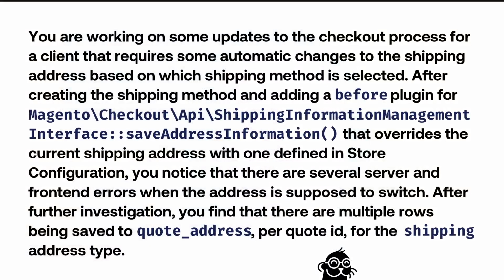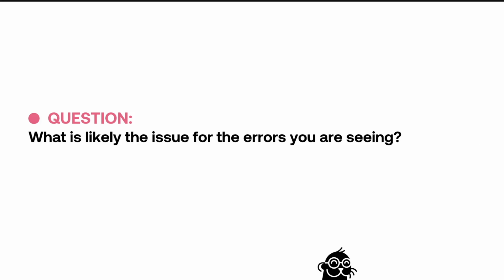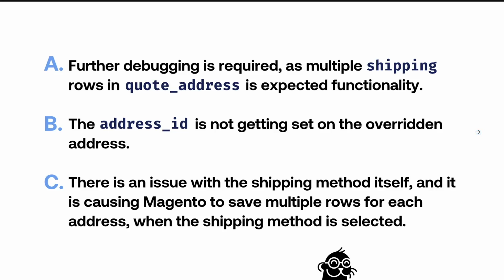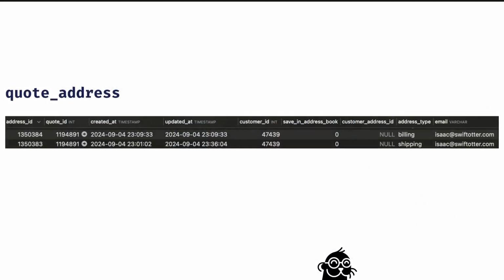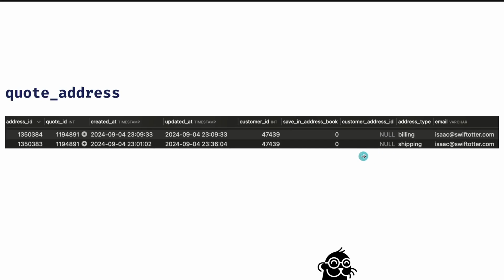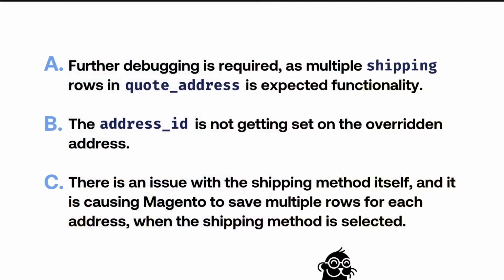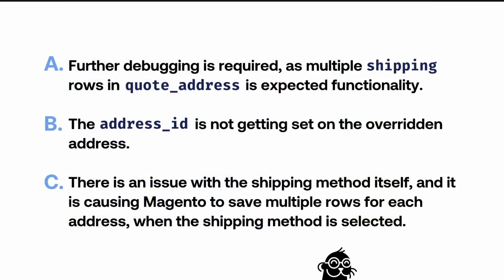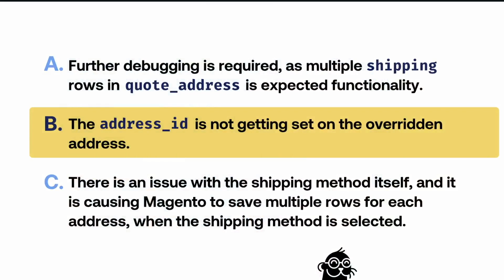Noticing some strange Magento behavior when saving data to the DB? | Knowledge Bite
You are working on some updates to the checkout process for a client that requires some automatic changes to the shipping address based on which shipping method is selected. After creating the shipping method and adding a before plugin for Magento\Checkout\Api\ShippingInformationManagementInterface::saveAddressInformation() that overrides the current shipping address with one defined in Store Configuration, you notice that there are several server and frontend errors when the address is supposed to switch. After further investigation, you find that there are multiple rows being saved to quote_address, per quote id, for the shipping address type.
❓What is likely the issue for the errors you are seeing?

ℹ️ Noticing some strange behavior when saving data to the DB?
Make sure the data is getting set as you expect it to. Identifiers are (obviously) a crucial bit of data, and if they are being changed, removed, or just aren’t being set, everything will go haywire. Just like it did for me... :)